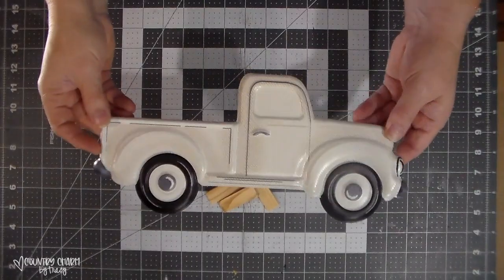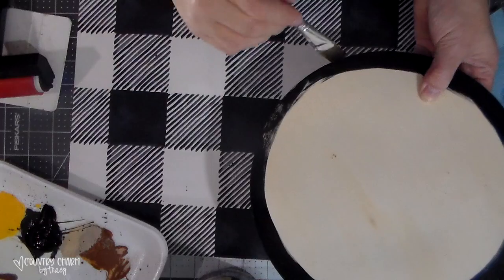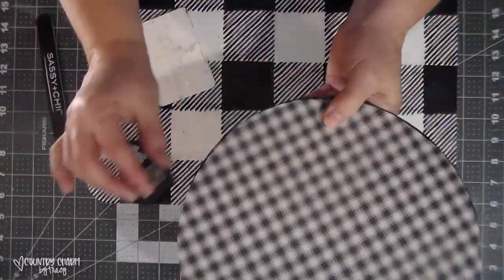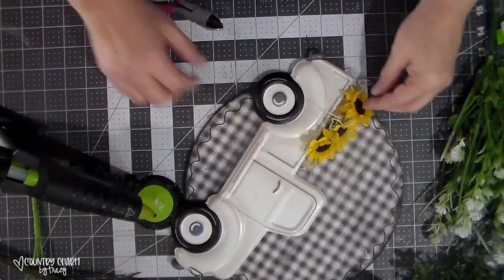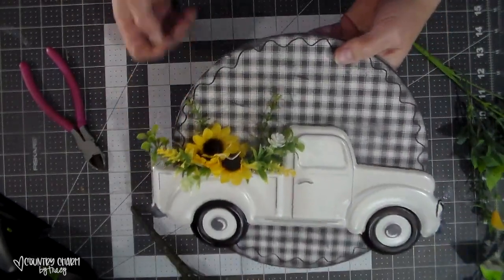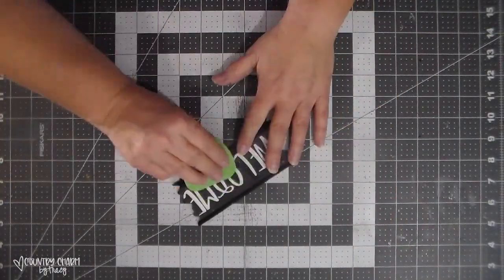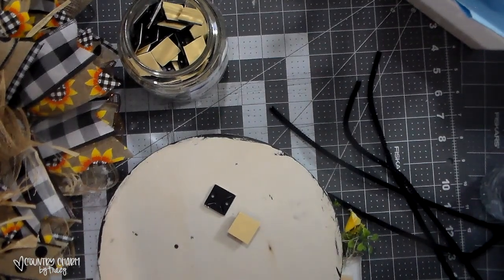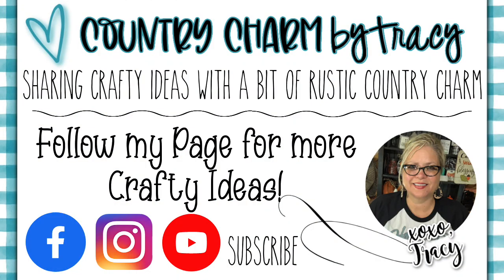🌻How I made a Truck Sign as a Wreath Attachment | Summer Farmhouse Wreath Sign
I'm a wreath creator and love to create unique country wreaths.  I like to use my God given talents to create the HANDMADE SIGNS to go on my wreaths by painting or using other materials.

Send me a friend letter:
2628 Hwy. 36 South PMB: 120